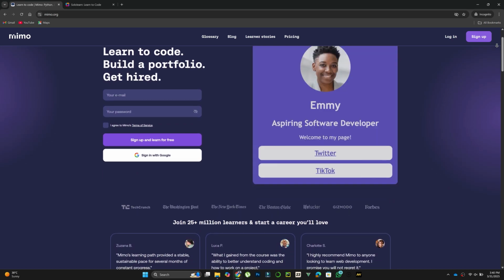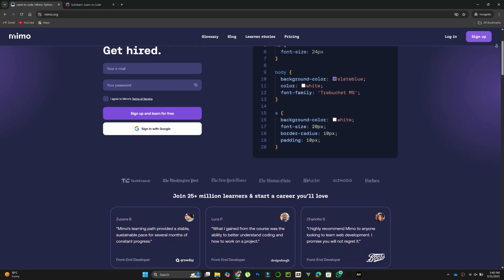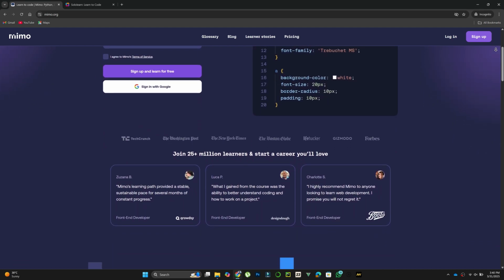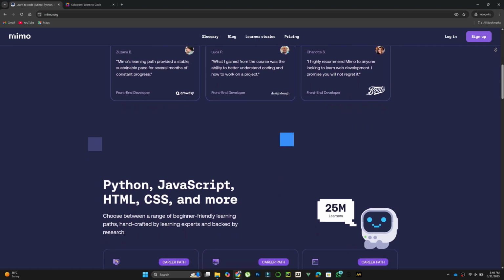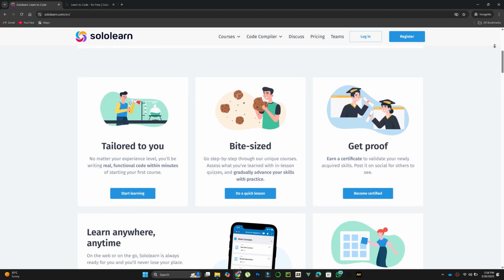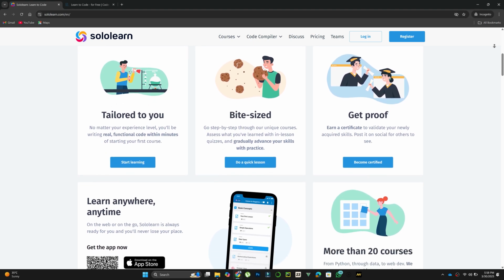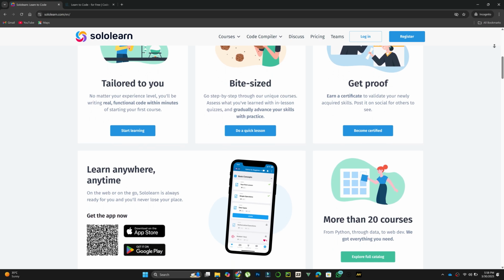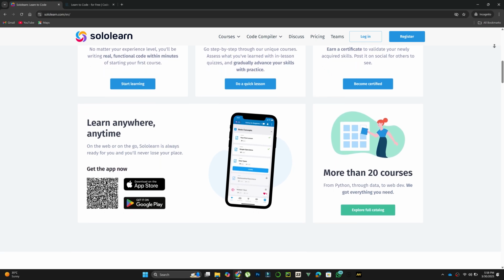MIMO VS SOLOLEARN: WHICH CODING APP IS BETTER IN 2025?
‎ ‎ In this video, we compare Mimo and SoloLearn, two popular coding apps in 2025. We examine their features, teaching styles, language offerings, and user experiences to help you decide which platform best suits your learning journey.​